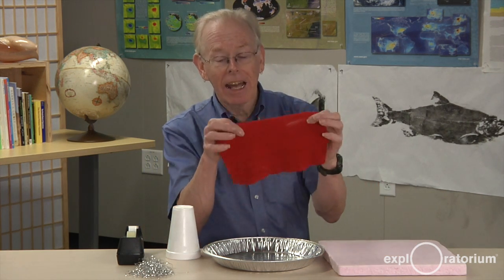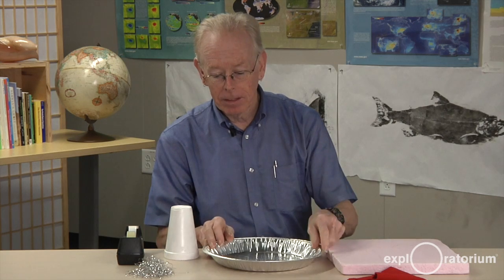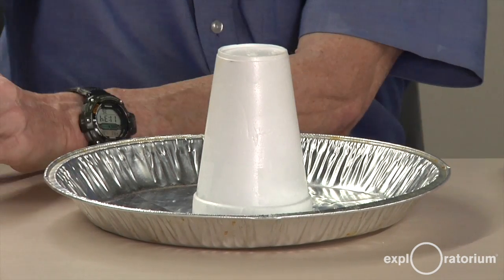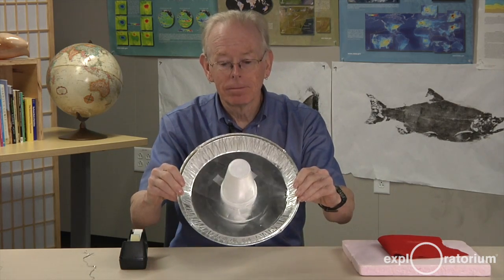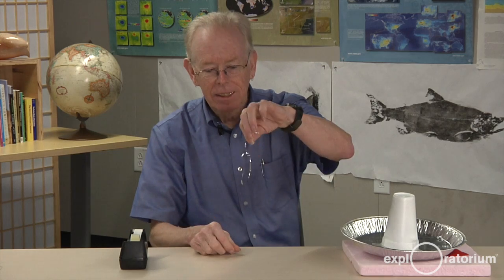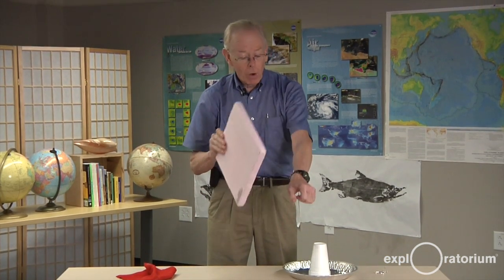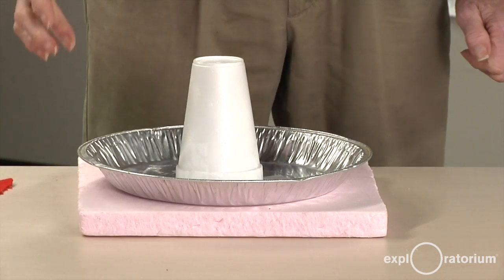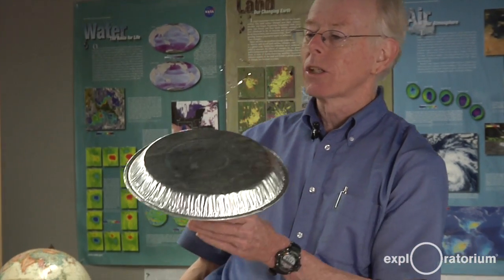Create your own: Flying Tinsel - Science Snacks activity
Part 2: Create a charged surface with wool and styrofoam and your tinsel is ready to fly!

Hone your electrostatic levitation skills and fly some tinsel. Next time you’re in the vicinity of a Christmas tree, impress your friends and family with a little levitation. By experimenting with positive and negative charges, you can suspend a loop of tinsel in the air. Full instructions for this hands-on activity are available